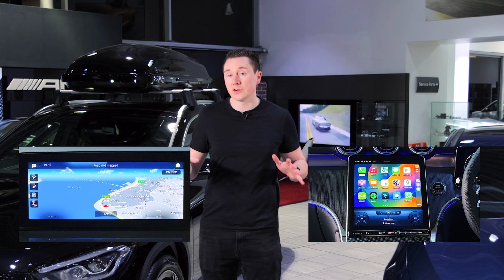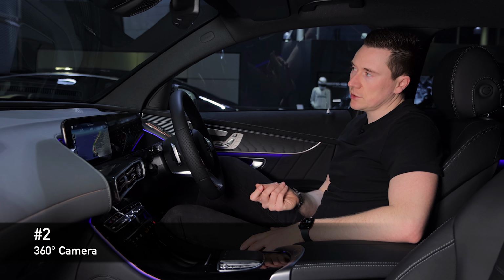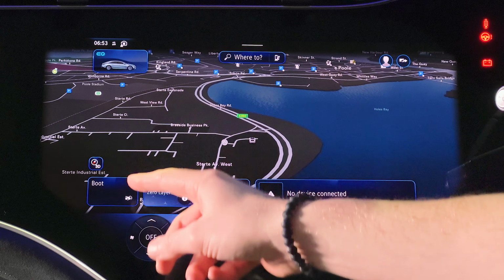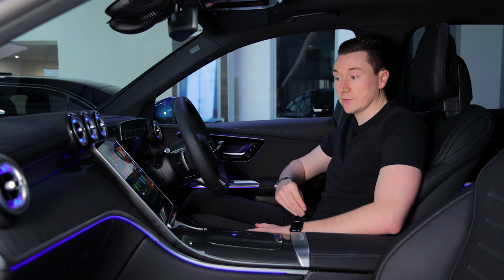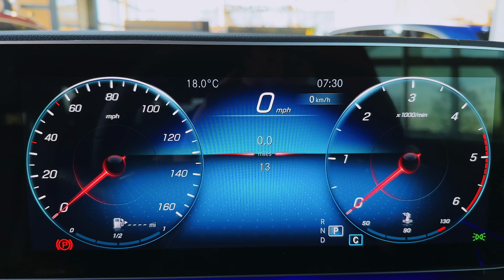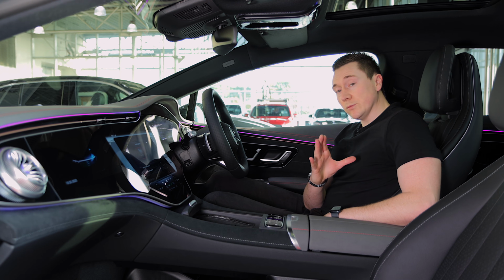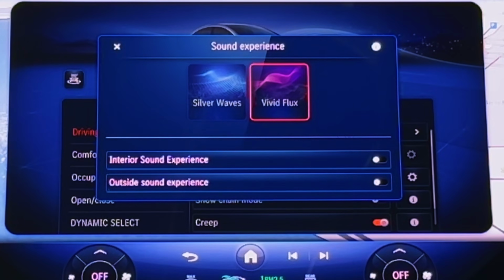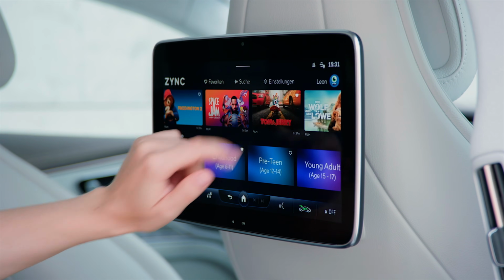10 DIFFERENCES between MBUX NTG 6 & NTG 7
Some newer models of Mercedes have MBUX, but did you know there are two versions? One is called NTG 6 & one is called NTG 7.

This video highlights the differences between these two systems.

PLEASE NOTE: NTG versions are not software upgrades, they are completely new multimedia systems with new hardware so it is not possible (officially) to upgrade them.

Chapters:
0:00 Intro
0:39 #1 - Screen Designs & Screen Sizes
1:55 #2 - 360° Camera
3:13 #3 - Zero Layer
4:04 #4 - Fingerprint Sensor
4:46 #5 - Wired vs Wireless Apple CarPlay / Android Auto
5:54 #6 - Next Track Button
6:16 #7 - Instrument Cluster Customisation
7:29 #8 - Steering Wheel Design
8:04 #9 - EQ Sound Design
10:38 #10 - ZYNC

🎥 B-Roll clips obtained from:
Pexels